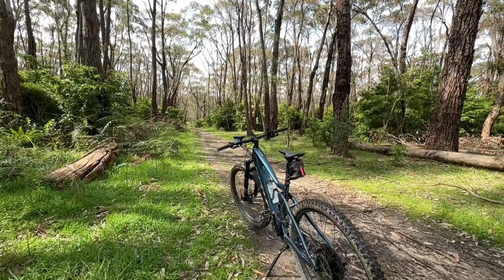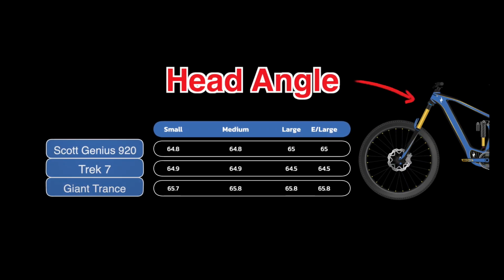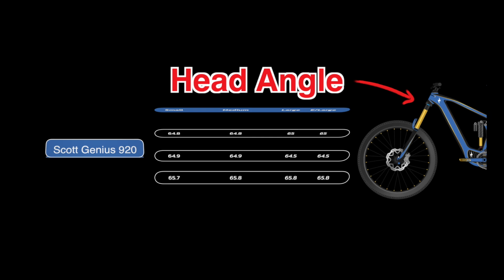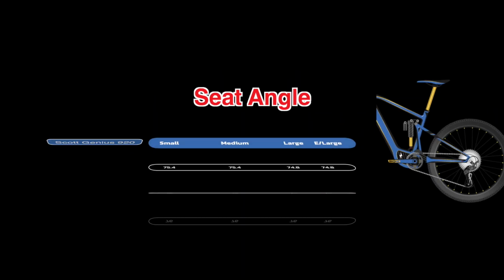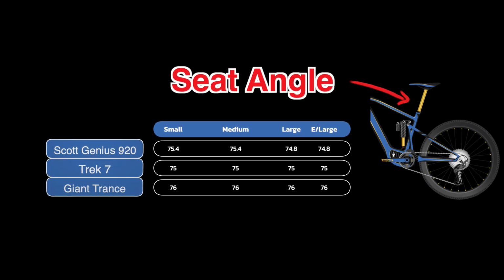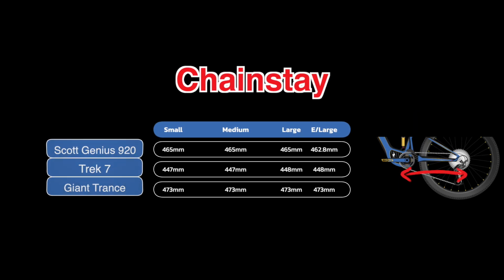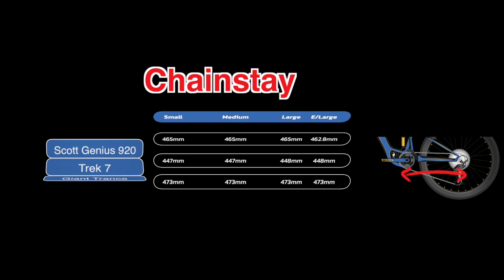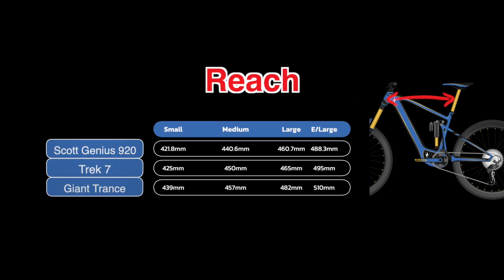E Bike Geometry explained, and its Maico legacy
In this video I layout an explanation of e-Bike Geometry to help you understand all the confusing terms. I also detail my belief current geometry stems from a point in time where dirt bikes were making major changes.
An lastly I put my case that all modern E-Bikes share the same basic geometry.